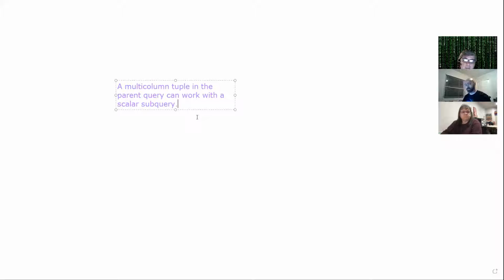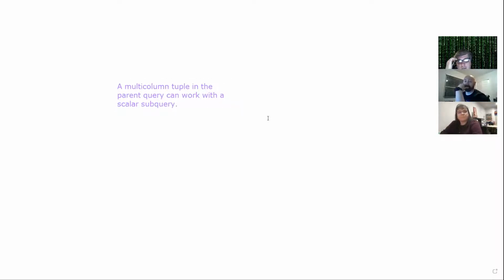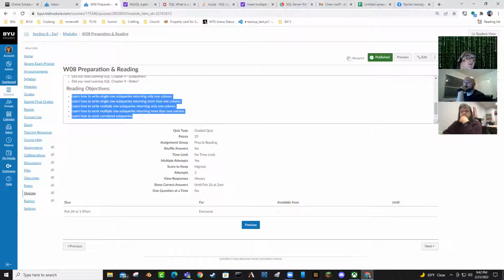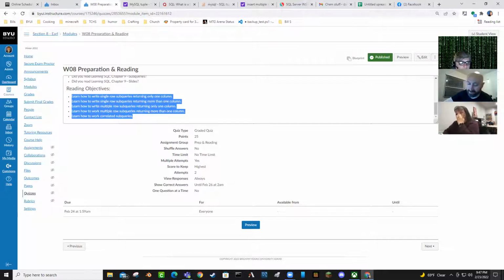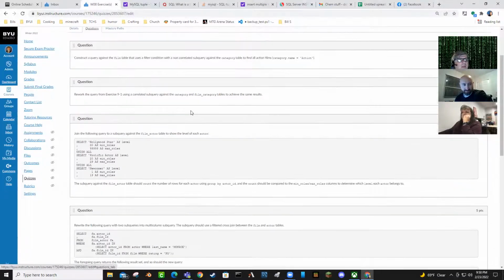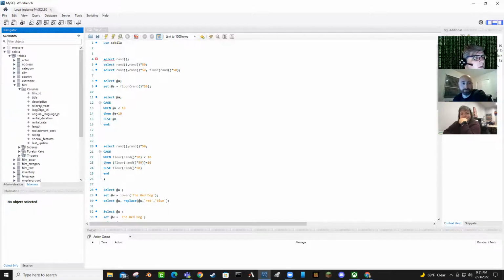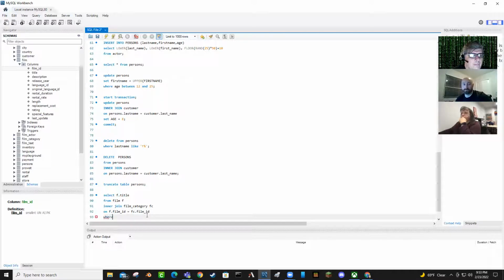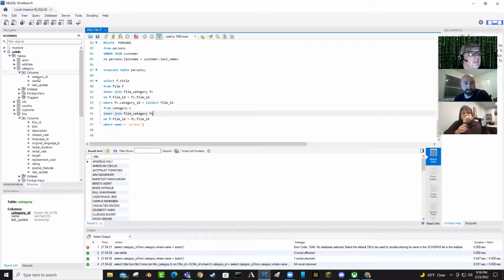Winter 2022 week 8